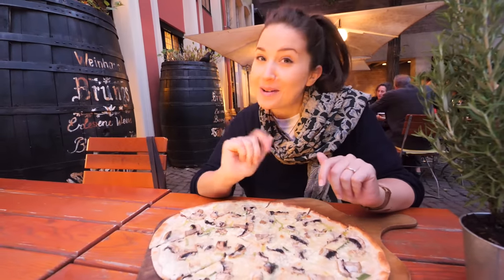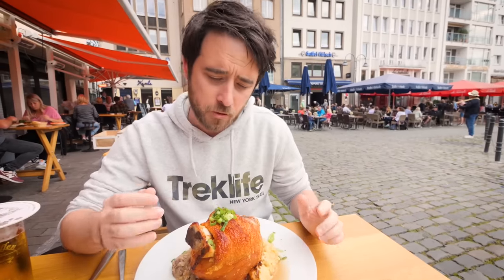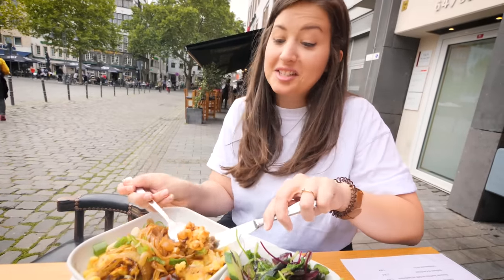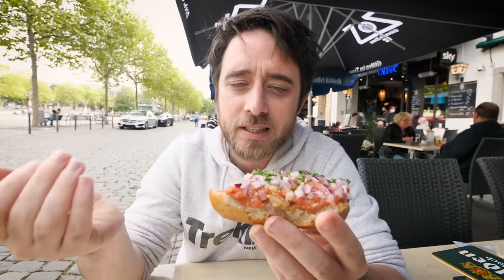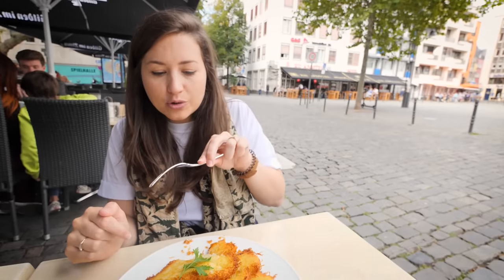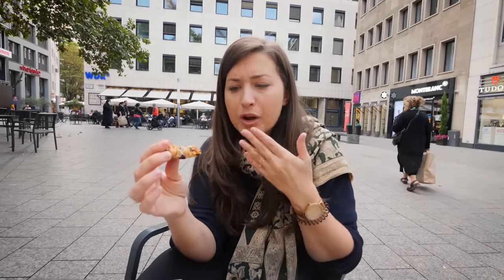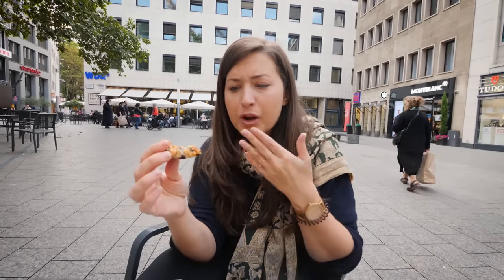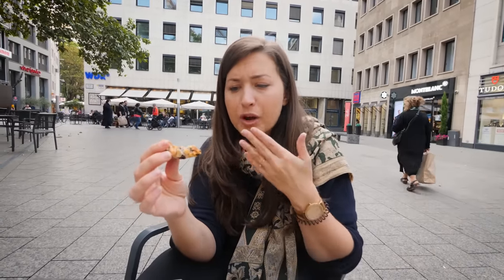Must Eat German Food | The Ultimate German Food Tour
Must Eat German Food | The Ultimate German Food Tour | 7 Dishes You Have To Try

This German travel vlog we show you what to eat in Germany. There are so many must eat German foods you have to try. We had tried A LOT of german sausages but now was time to try some new foods on our German food tour. We explore what food Cologne and Germany has to offer. The foods in this video are Pork Knuckle (Schweinshaxe), potato pancakes (kartoffelpuffer), schnitzel, raw meat (mett/mettbrötchen), German pizza (flammkuchen), käsespätzle, and nougat brezel.

This is the start of our new Europe travel series where we are making our way to Italy. The first stop was Germany.

▹AirBnB - Get up to £50 off your first trip – and once you complete your reservation, we’ll get  a little discount too!